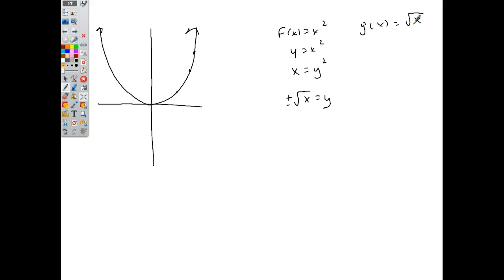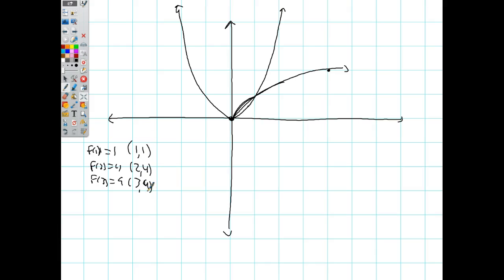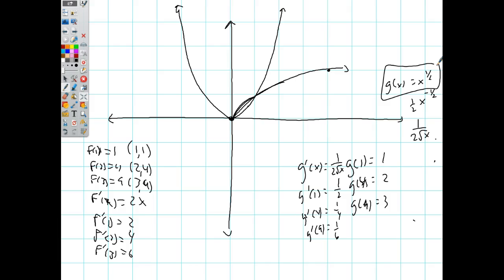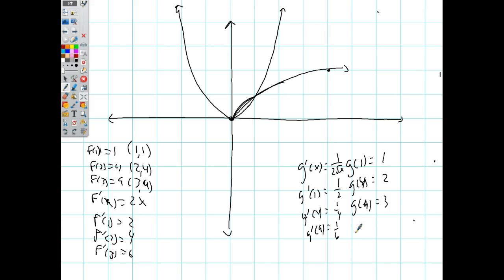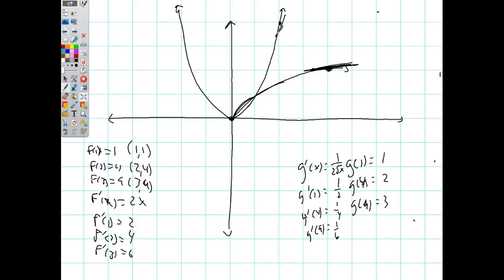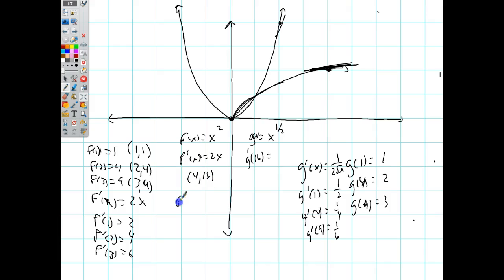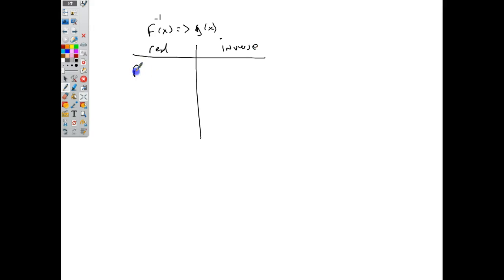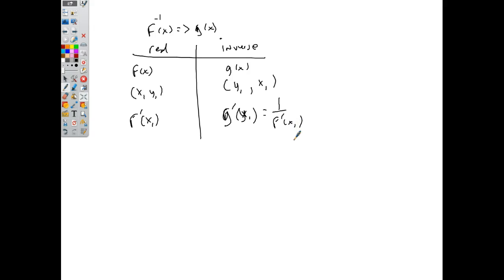CAlc inverse 8-10